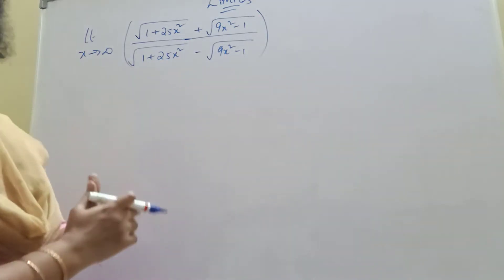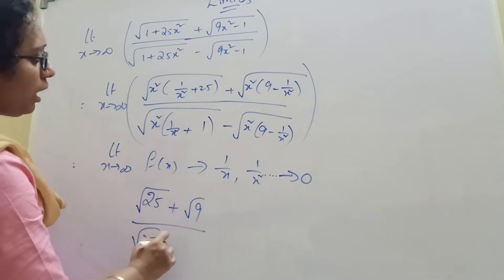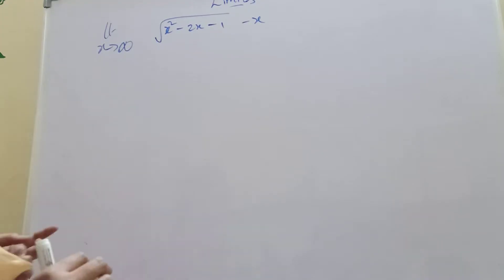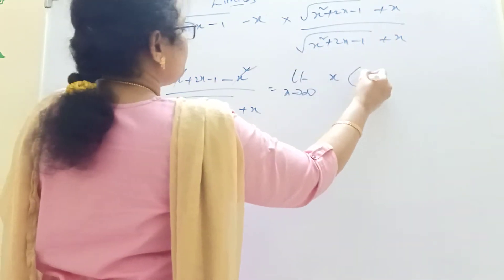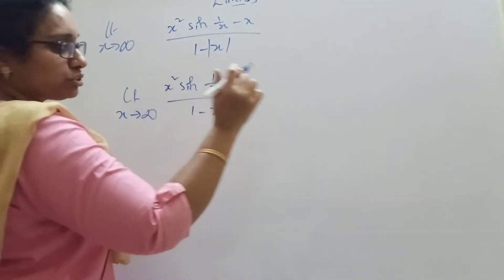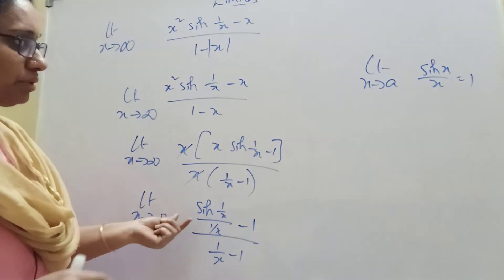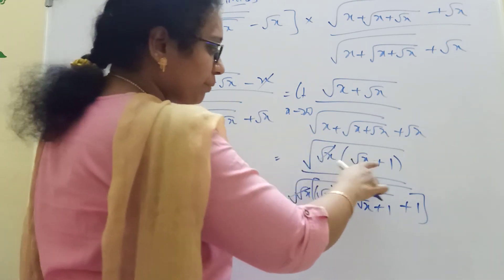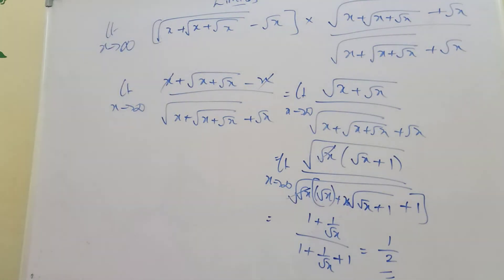Limits infinity model || eamcet ,dsc,sa maths short cuts || AP AND TS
HI IAM  MEENA
IN THIS VIDEO LIMITS INFINITY SHORT CUTS EXPLAINED
LIMITS INFINITY IMPORTANT MODELS
HOW TO GET  LIMITS INFINITY MODELS
HOW TO SOLVE INFINITY LIMITS  MODELS
EASY METHOD EXPLAINED

thankyou ,